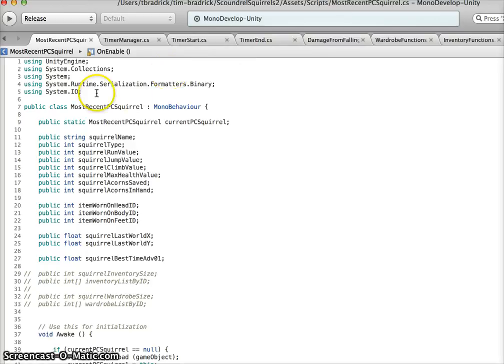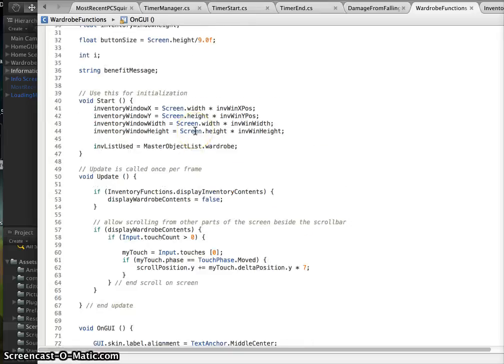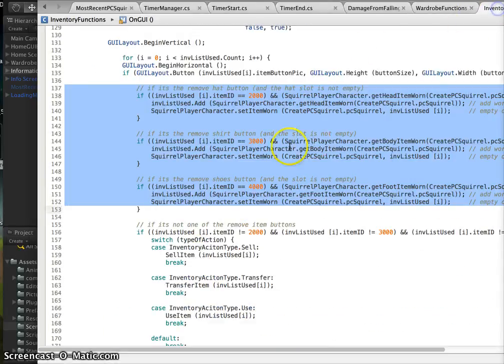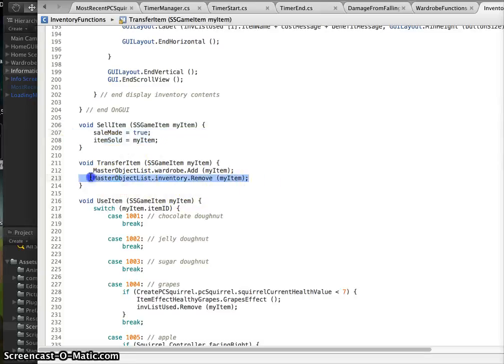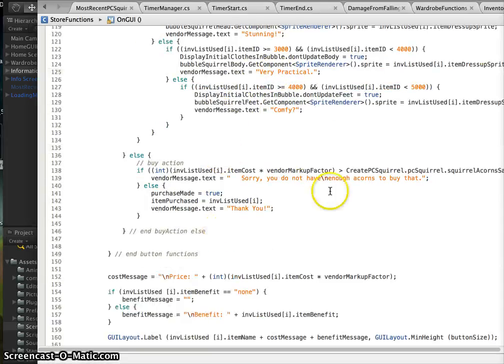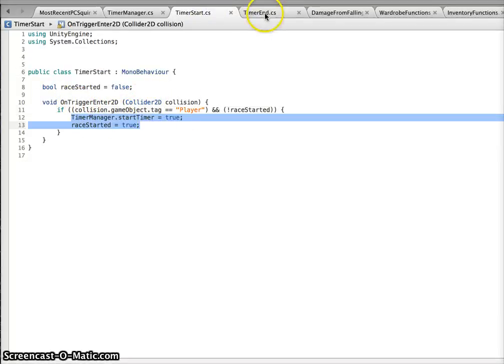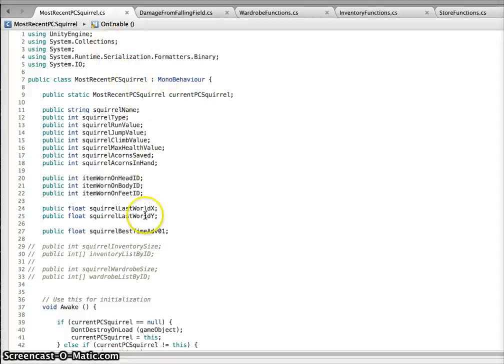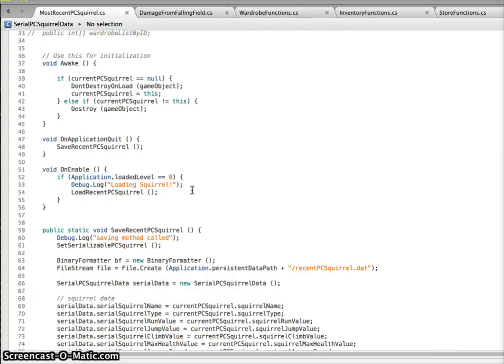Milestone 11 Code Discussion